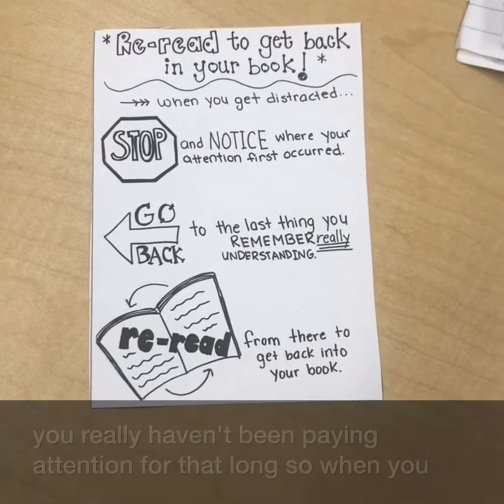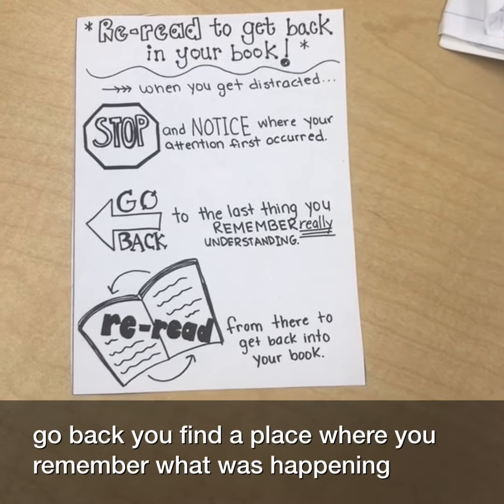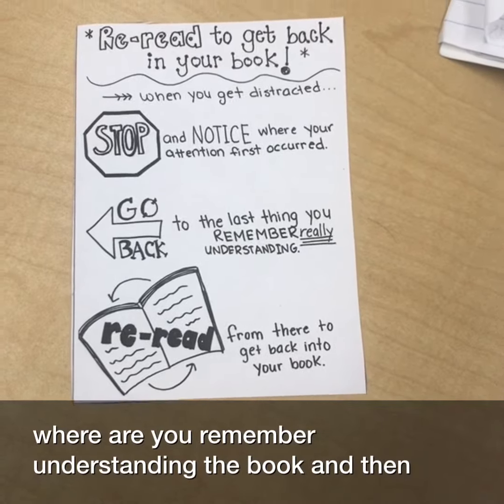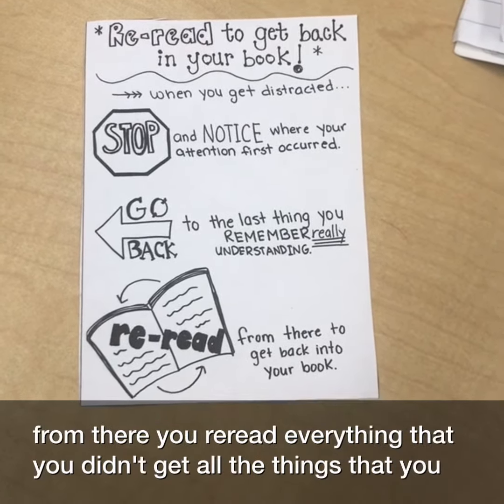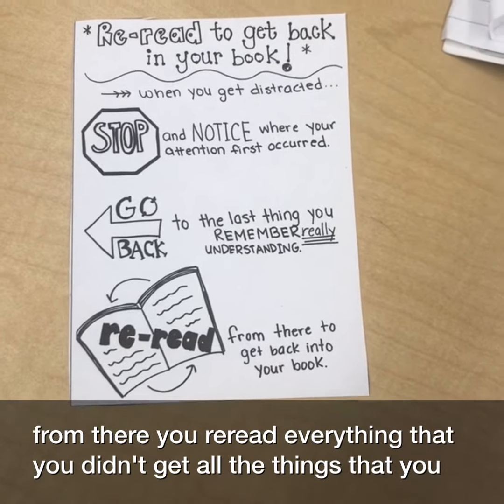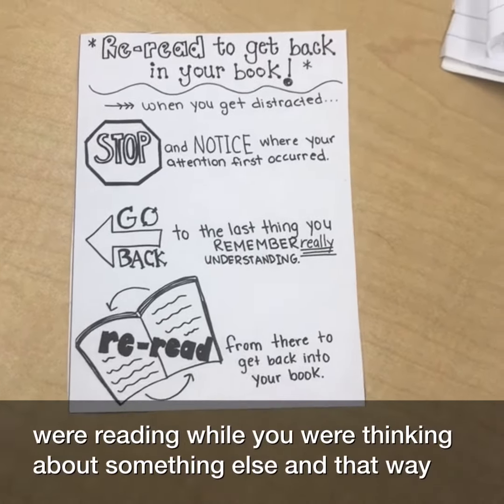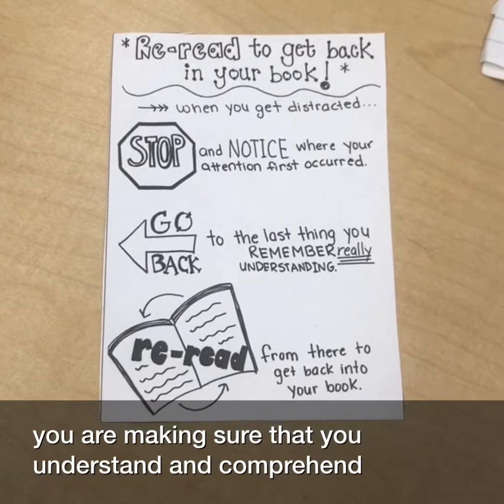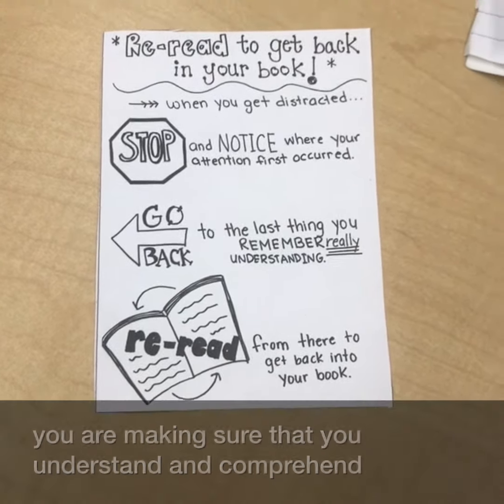Reread to Get Back in Your Book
Reading Strategy lesson: